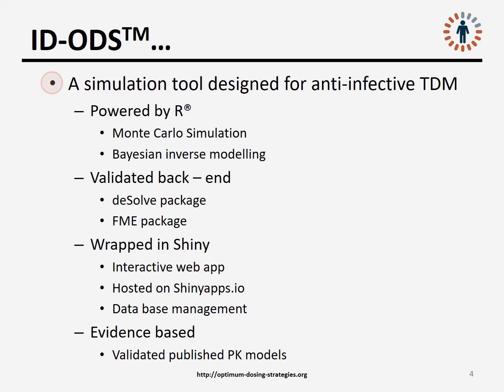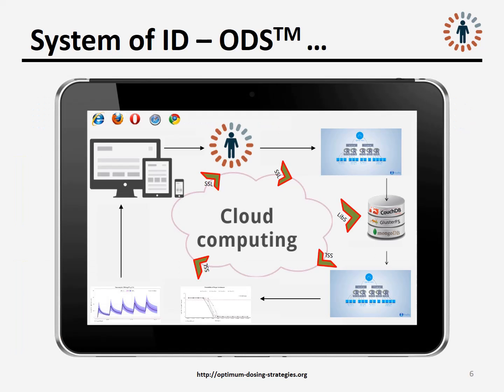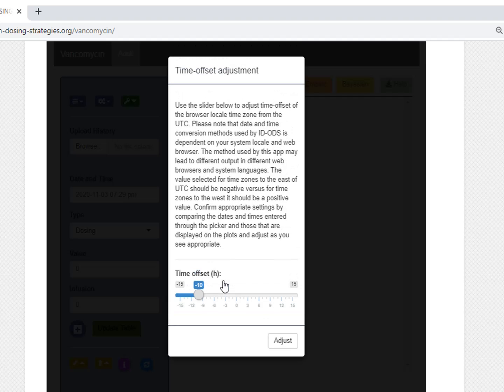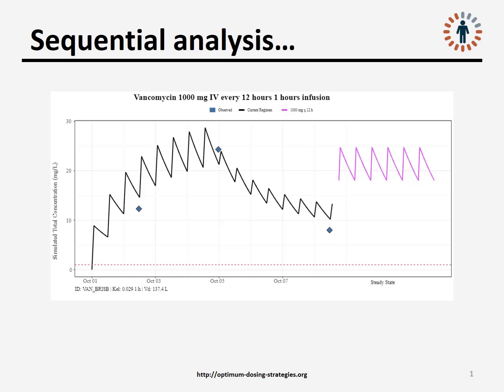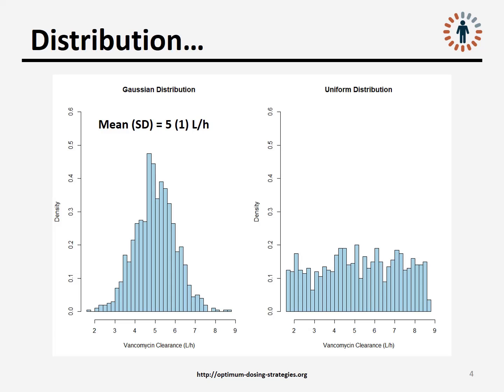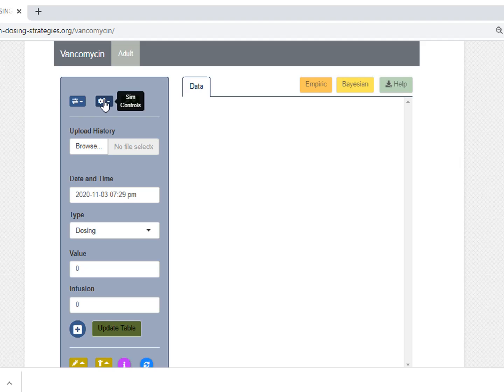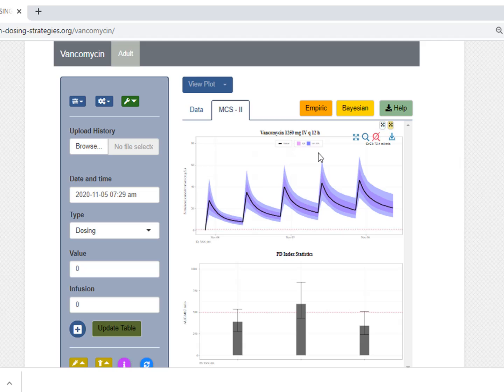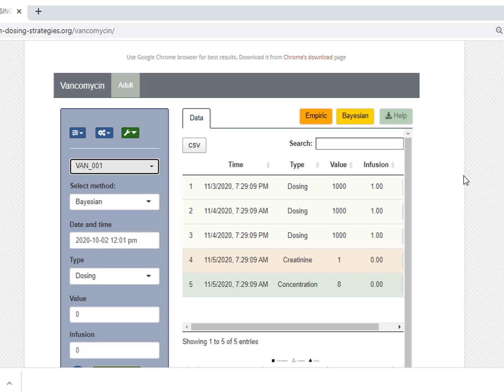Antimicrobial TDM Workshop 11 November 2020 - Andras Farkas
Andras Farkas discusses dosing strategies using the dosing software ID-ODS(TM).